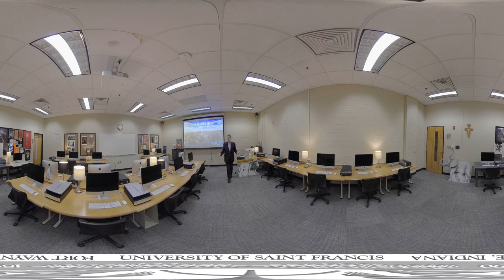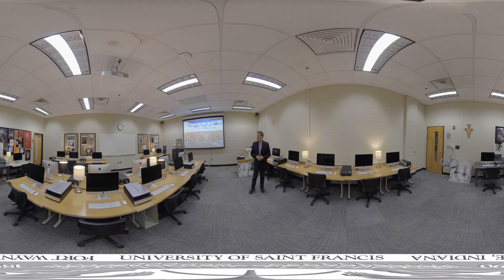Graphic Design Lab | Virtual Tour | University of Saint Francis | Fort Wayne, Indiana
Take a 360-degree tour of our University of Saint Francis Graphic Design Lab! Learn more about our Graphic Design program